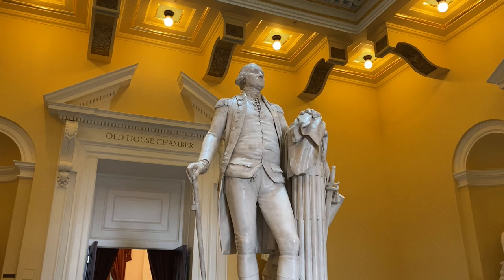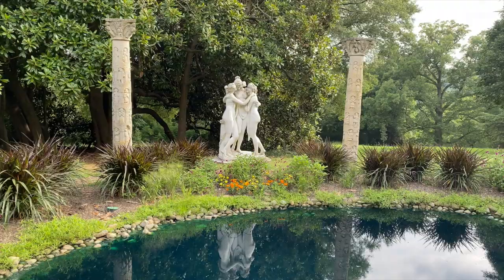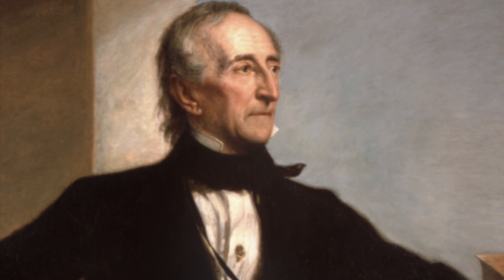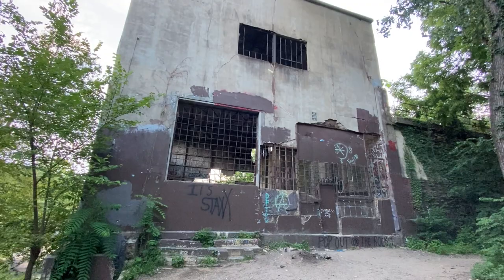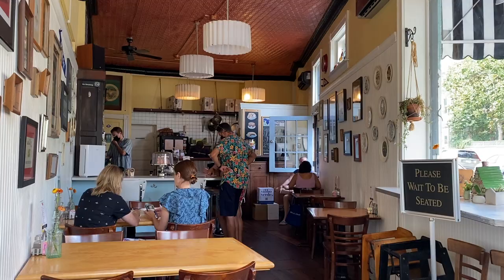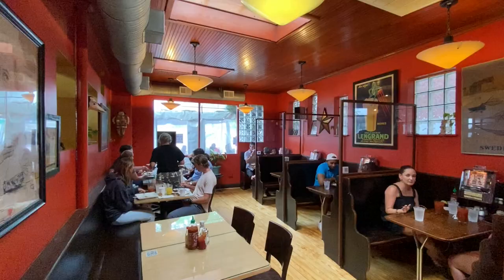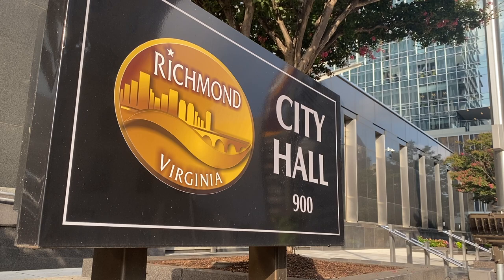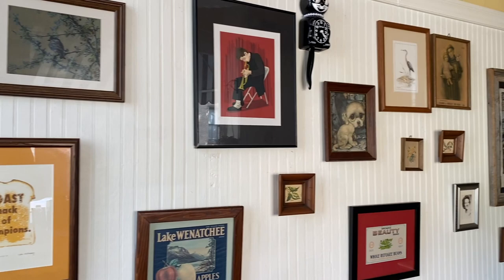RICHMOND, VIRGINIA IS SO UNDERRATED! 🏛️ 🍳 🪦 (and the food scene is insanely good)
Richmond, Virginia used to be a sleepy southern city. Today, it's teeming with locally-owned restaurants, bars, and an eclectic arts scene. I discovered an Egyptian building, an abandoned hydroelectric plant, and the burial site of two former U.S. presidents. Oh, and I did it all for less than $200.

Filmed in August 2021 with an iPhone 11 📱

Featured Sites 🏙️

Featured Restaurants 🍽️ 🍺 🥪

Video Chapters 📖

00:00 Introduction
00:31 Virginia State Capitol Tour
01:44 Richmond Main Street Station
02:07 Maymont Mansion & Gardens
02:56 Hollywood Cemetery
03:47 Belle Isle
04:42 Virginia War Memorial
05:05 The Veil Brewing Company
05:28 Garnett's Cafe
06:04 Perly's, Millie's Diner
07:14 Miscellaneous Attractions
08:22 Outroduction

👋🏼 About me...
Hey there! I'm Kevin Lewis, a TV news reporter at ABC7 in Washington, D.C.

I launched this travel journalism YouTube channel in 2021, with the goal of sharing stories that unite and uplift society. Lord knows there is way too much of the opposite these days.

My videos focus on national parks, state parks, small and mid-sized cities, and the interesting people I meet along the way!